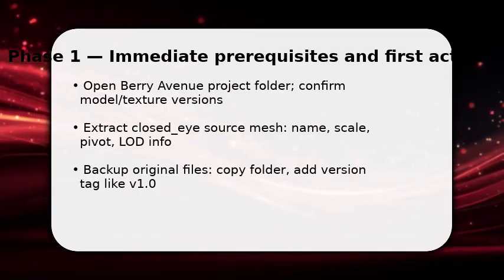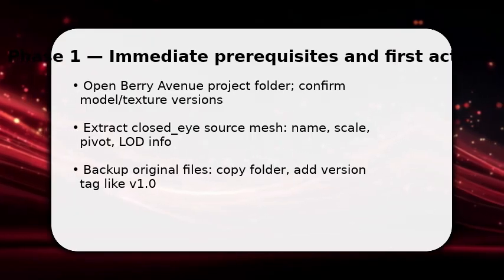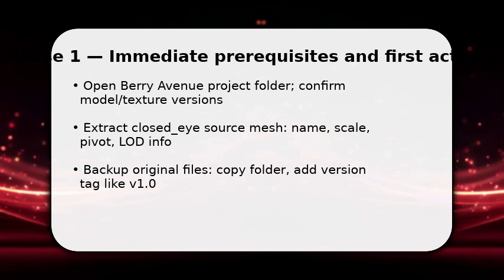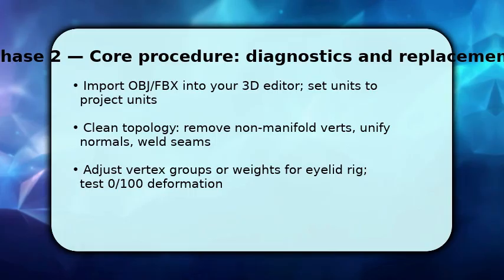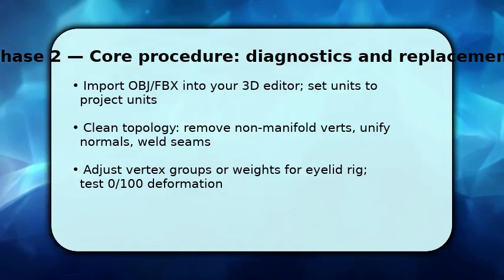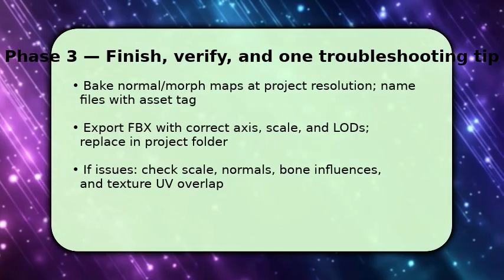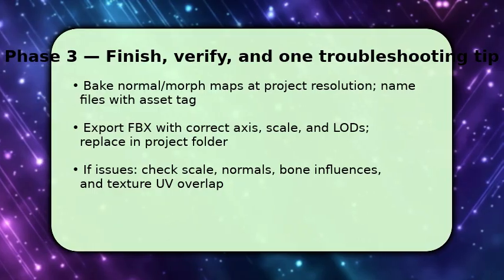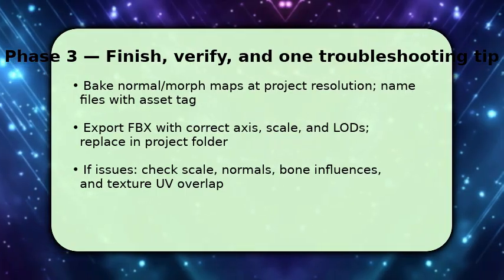How to Get Closed Eye Mesh in Berry Avenue - Easy Guide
How to Get Closed Eye Mesh in Berry Avenue - Easy Guide | 🔒 Surfshark VPN Deal — Stay private and secure. $1.99/mo + 3 Months Free ▸

Discover the secrets to achthyroidism in Berry Avenue's latest tutorial. This easy guide takes you through each step of creating a realistic closed eye mesh, perfect for cosplayers and enthusiasts alike.

Berry Avenue, closed eye mesh, cosplaying, tutorial, sewing techniques, realism in costumes, eye prosthetics guide, DIY crafts, fashion cosmetic creation